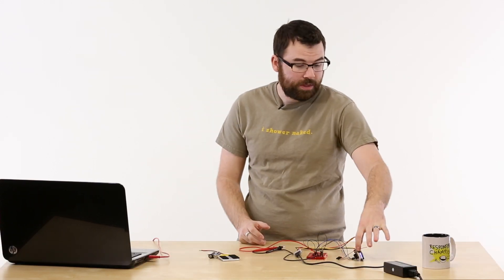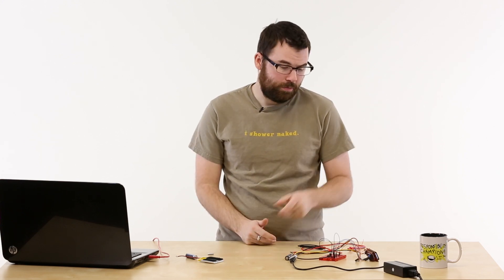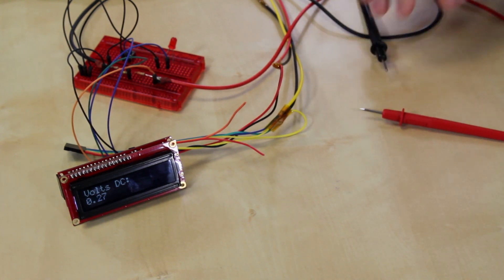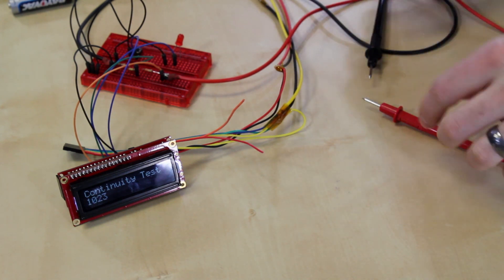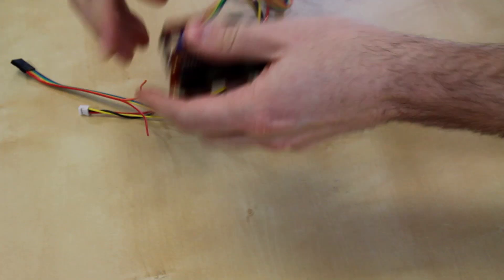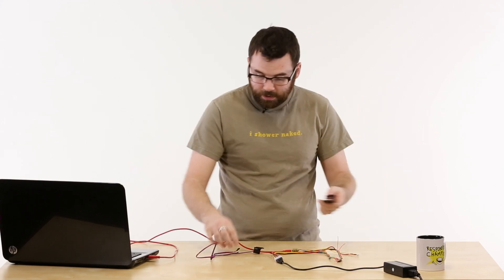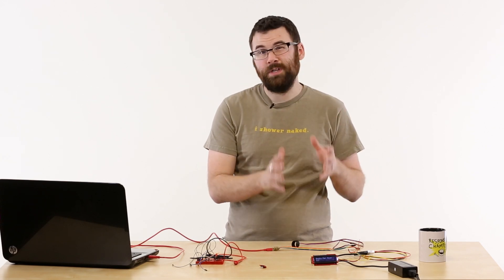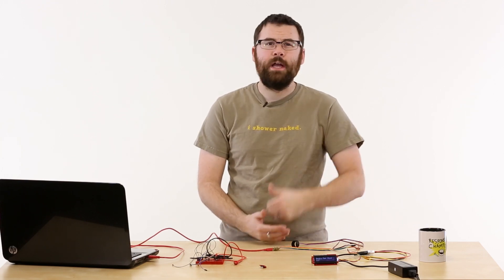SparkFun Serial Enabled LCD Kit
An in depth look at the SparkFun Serial Enabled LCD Kit